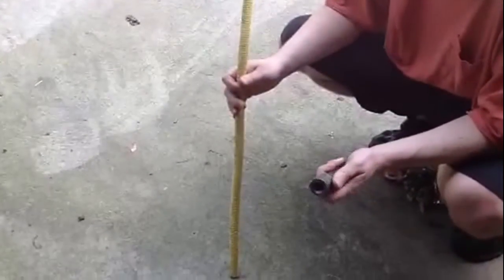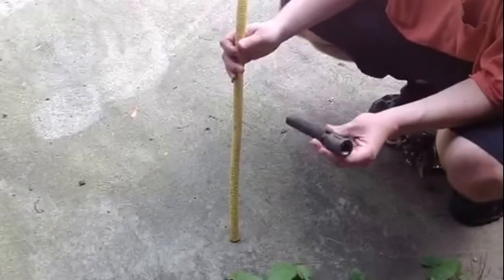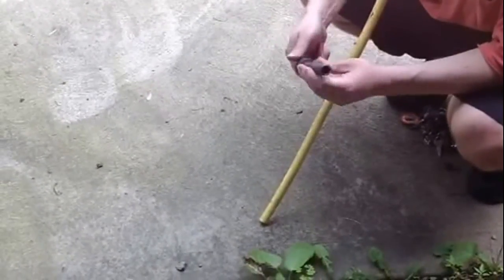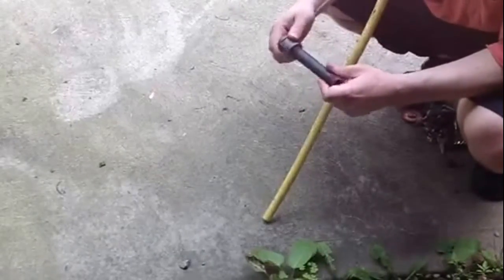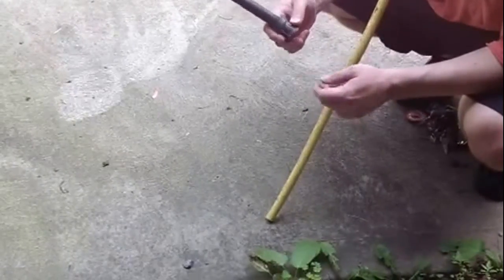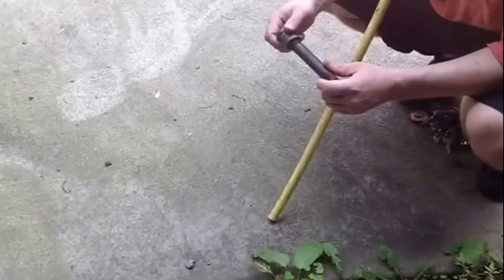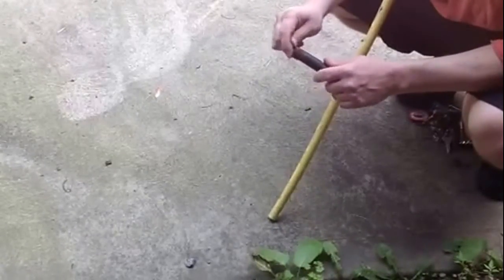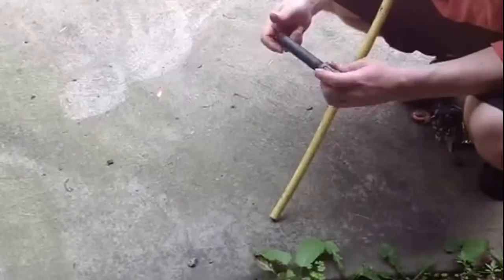Csst or black iron to carry natural gas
Should you use csst or black iron on your project